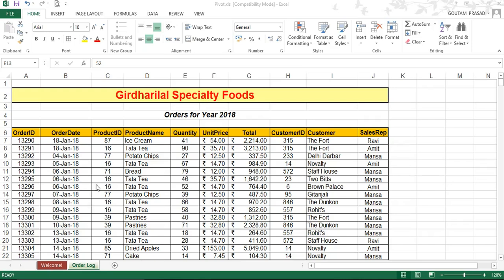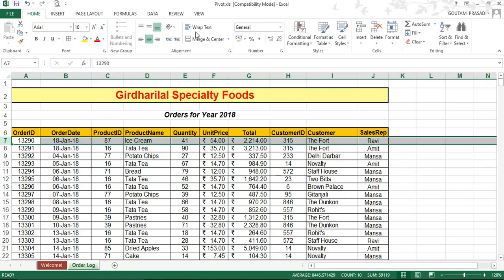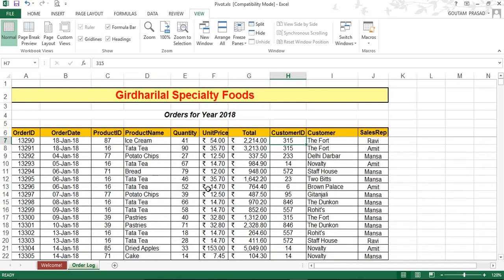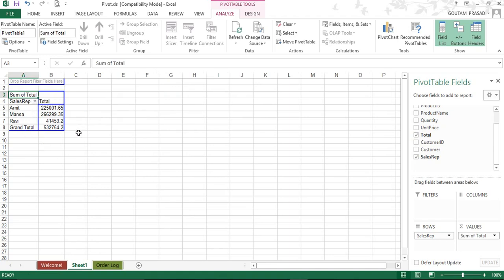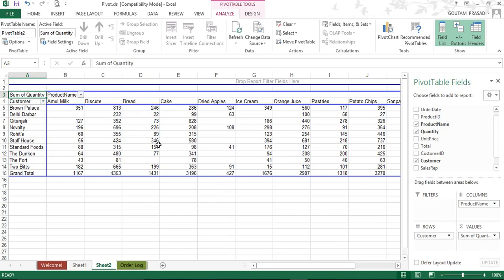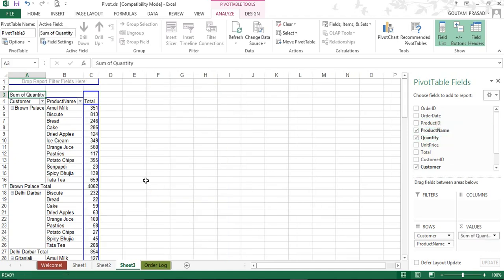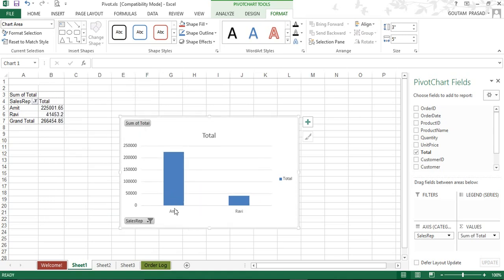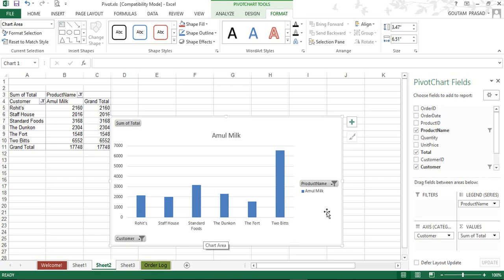Pivot Table and Freeze Panes in MS Excel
Pivot table in MS-Excel enable you to analyse the data in a database very fast. This is a powerful tool. This video will teach you to use Pivot table in Excel very fast. Empower yourself with pivot table tool in MS Excel.